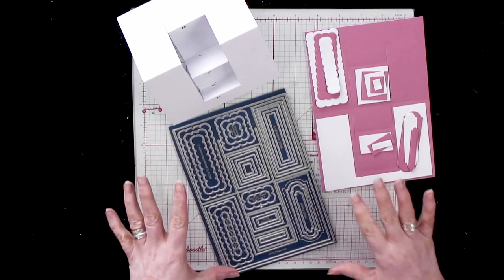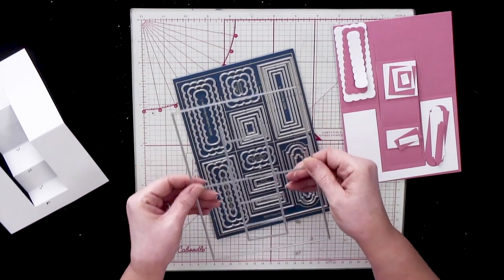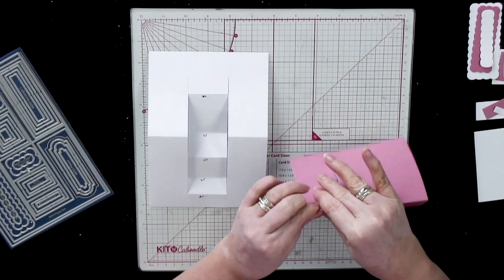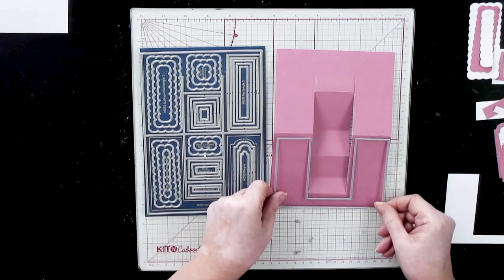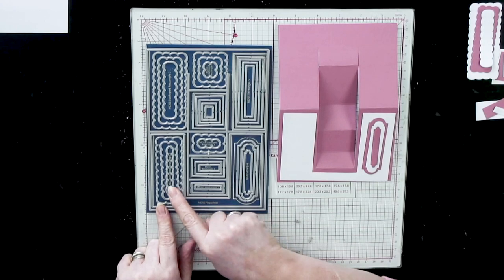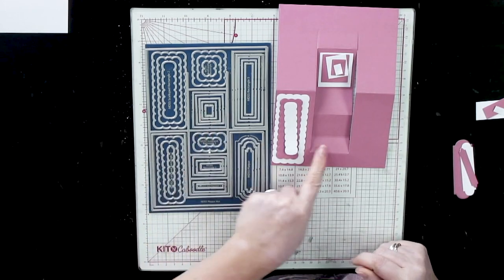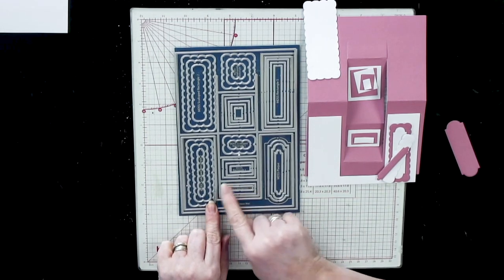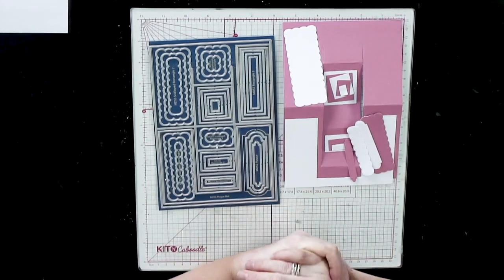Double Stepper Side Card Tutorial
Amanda shows us how to utilise the Double Side Stepper dies! Make the most of the different sizes, panels and variations to decorate your own projects!